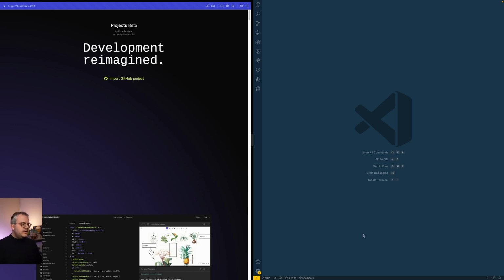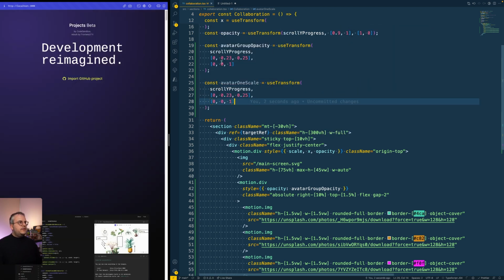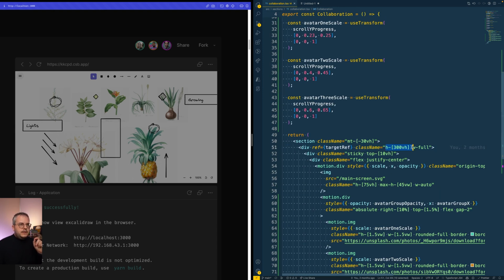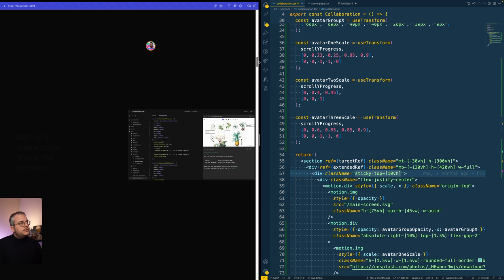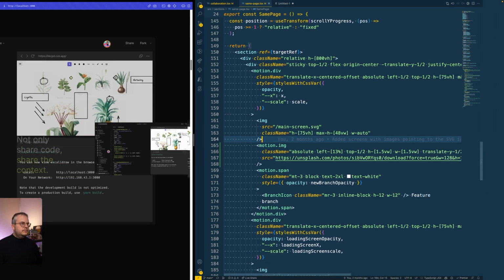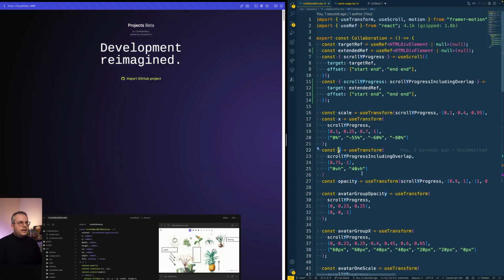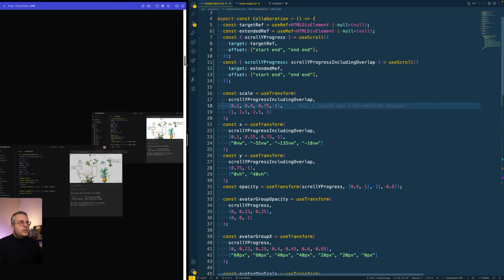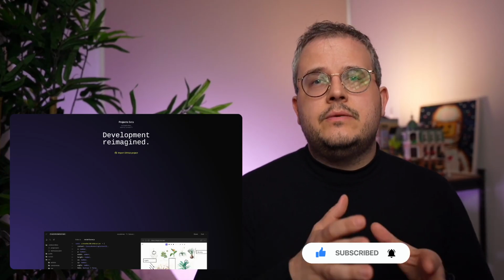Impossible Scrolling Animations With Framer Motion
In this video we'll be exploring how to animate the avatars in the CodeSandbox Project's rebuild from one section to the other. An animation that in the previous video I deemed as something too complicated to add and explain.

Today we'll be finally taking the time to build this complex animation with Framer Motion — showing off how powerful Framer Motion really is!

👀 Timestamps
00:00 - Intro
00:42 - What we'll be building
02:26 - Start building
02:45 - Add static container for avatars
03:37 - Add avatar images
05:34 - Fade in and scale in avatar images on scroll
08:20 - Move avatars to the left when a new one appears
10:40 - Keep avatar visible after section leaves view
14:20 - Only fade out image, keep avatars visible
15:07 - Only keep one avatar visible
16:37 - Add final state avatar to second screen
18:20 - Why not to move only the avatar down now
19:34 - Changing the image sizes to predictable sizes
23:25 - Move avatar down to correct place
25:22 - Give first section a higher z-index
25:43 - Setting correct x position and scale
31:05 - Swap out avatar positions (fade)
33:08 - End result
34:19 - Outro